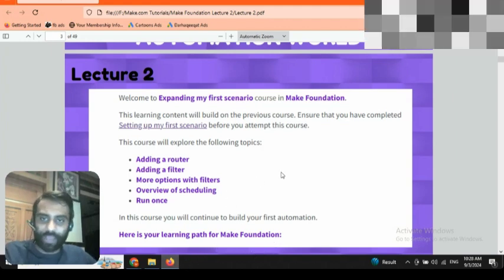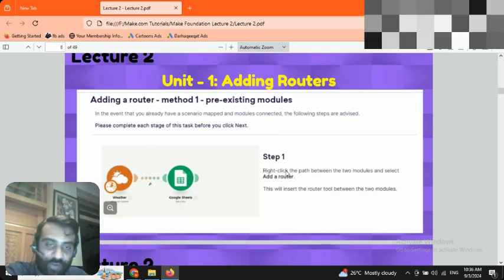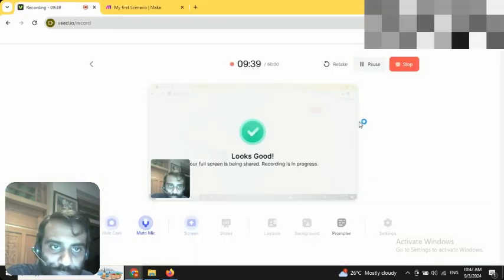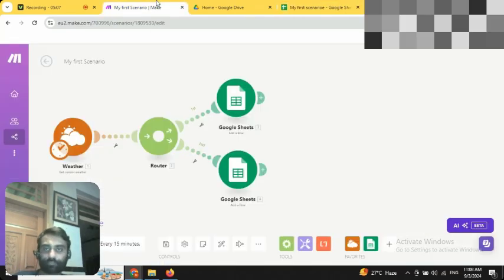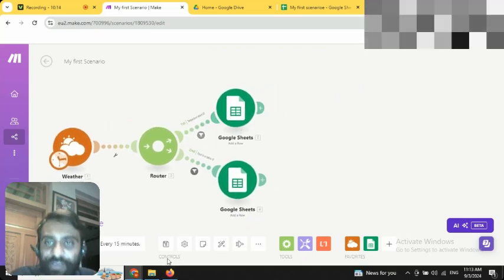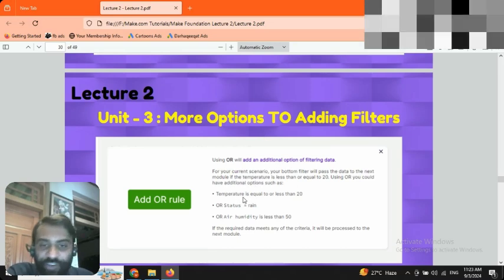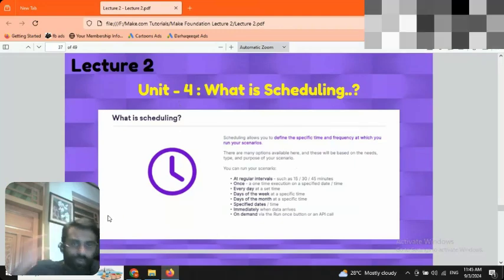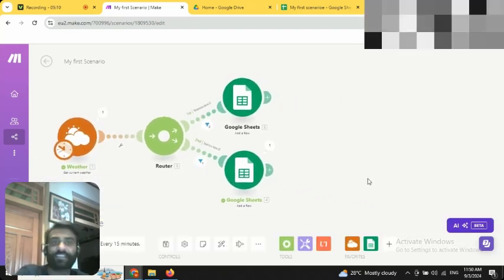Make.com Tutorials: Foundation Course - Lecture 2 | Expanding My First Scenario - AI Automation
Welcome to the second lecture of our 'Master the Foundation' course on make.com! 🎉 In this beginner-friendly session, we dive deeper into expanding your scenario, building upon the basics we covered in the first lecture, "Setting Up My Scenario." If you're new to make.com or automation, this lecture is designed just for you!

What We’ll Cover:
Adding Routers: We’ll start by learning how to add routers to your scenario. This is crucial for managing different paths and ensuring that your automations are as efficient as possible.

Adding Filters: Next, we’ll explore how to add filters to your scenario. Filters help you refine your automation by allowing only specific data to pass through, making your workflows smarter and more targeted.

More Options in Filters: We’ll dive into advanced options available in filters, giving you greater control over your scenarios.

Scheduling: Finally, we’ll cover how to schedule your scenarios. This is a powerful feature that allows you to automate tasks at specific times, ensuring everything runs smoothly without manual intervention.

By the end of this lecture, you'll have a solid understanding of how to expand and refine your scenarios on make.com, setting the foundation for more complex automations.

Time Stamps for Easy Navigation:

00:00 - Introduction
02:24 - Unit 1: Adding Routers
12:06 - Unit 2: Adding Filters
25:30 - Unit 3: More Options in Filters
32:40 - Unit 4: Scheduling